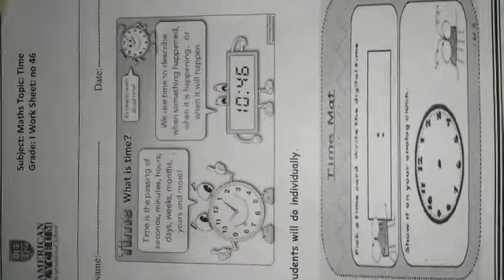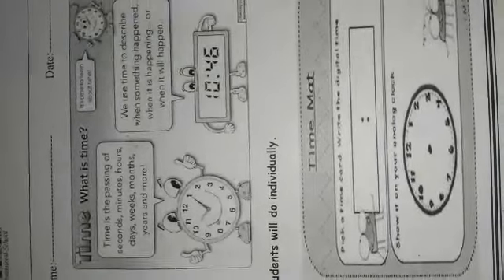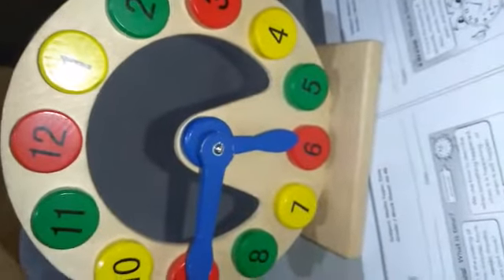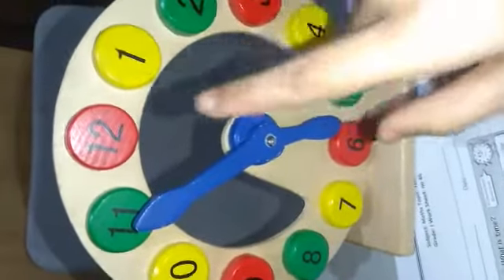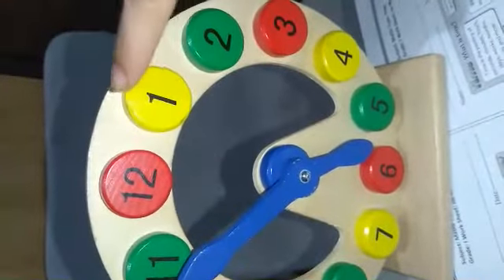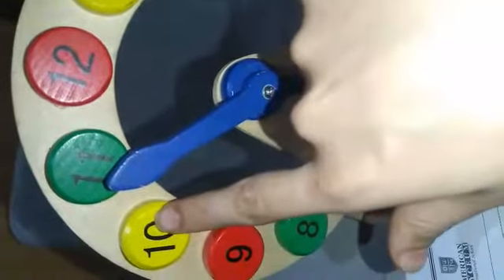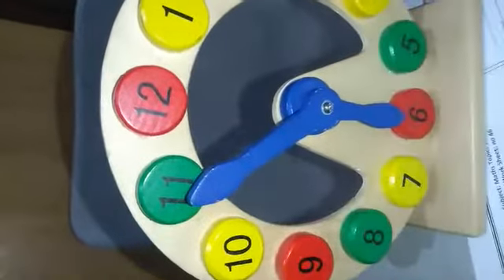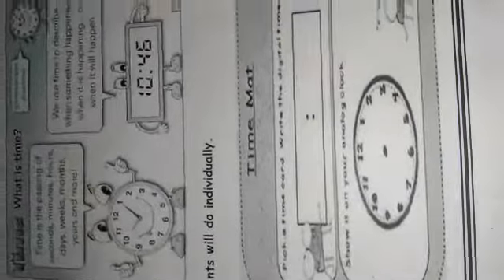Grade 1 | Sep | Subject : Mathematics | Topic : Concept of TIME